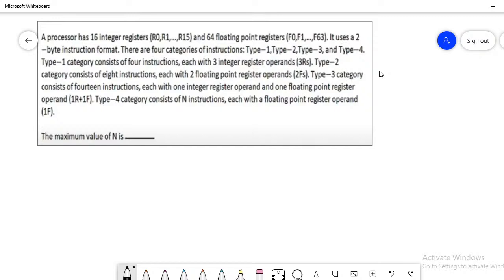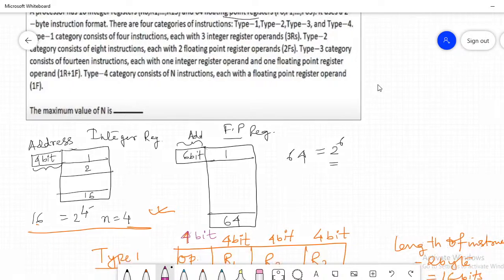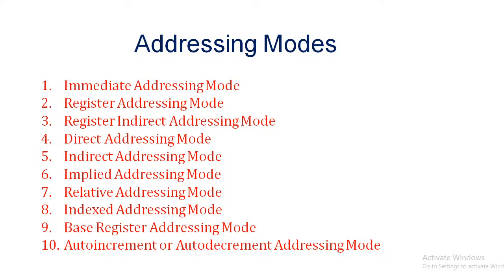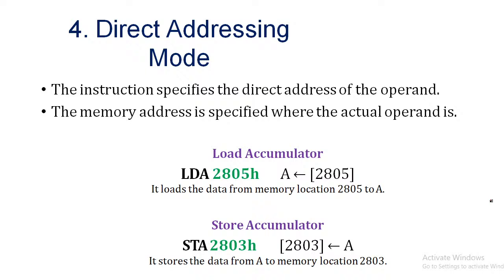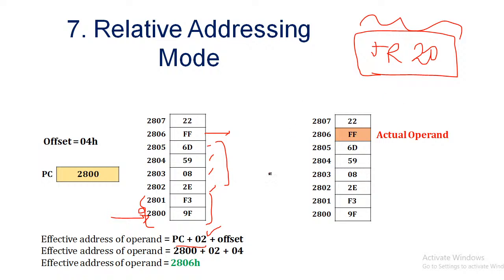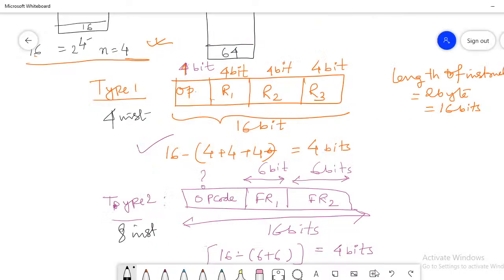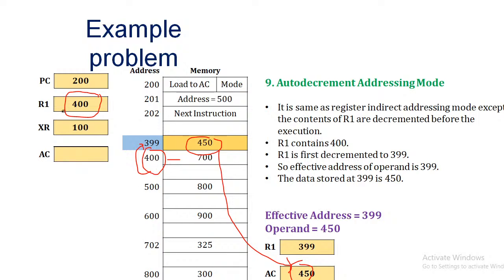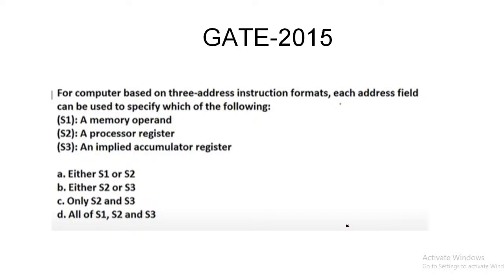Computer Organisation & Architecture_GATE